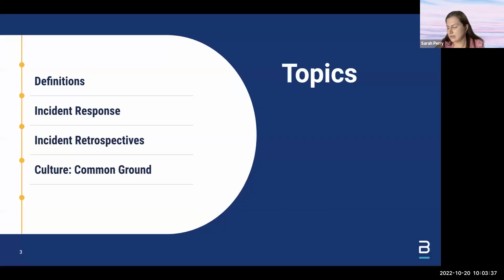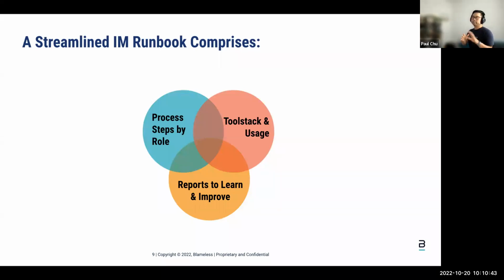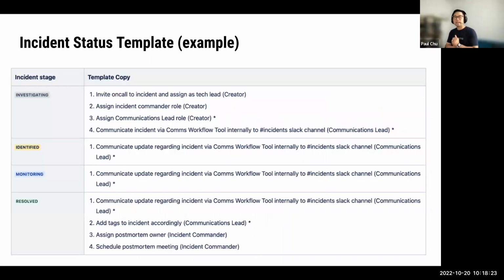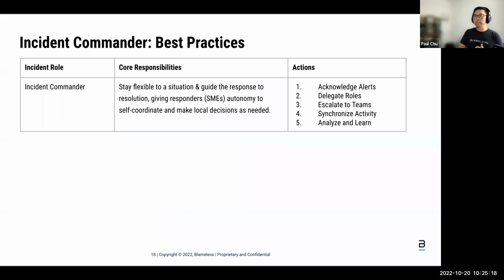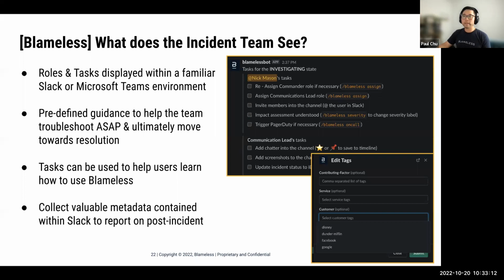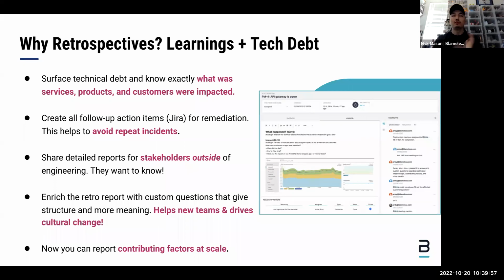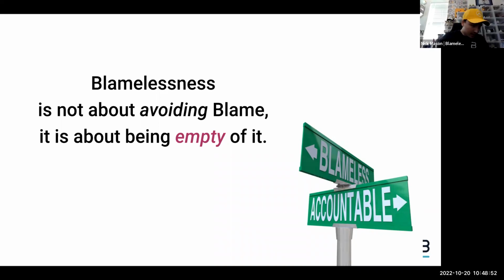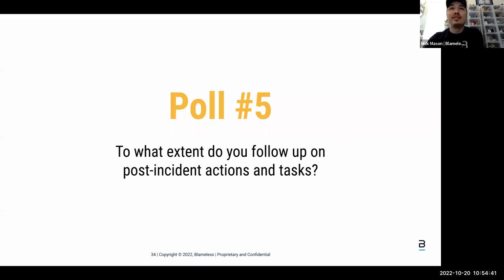Workshop: How to Create A Streamlined Incident Management Runbook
A workshop for anyone who responds to incidents. We cover:
- Why a codified Incident Management Runbook matters
- Best practices + templates for on-call (responders)
- Why Retrospectives are critical to learning + improving
- Understanding why culture plays a big part
- The intersection of runbook, tooling and integrations